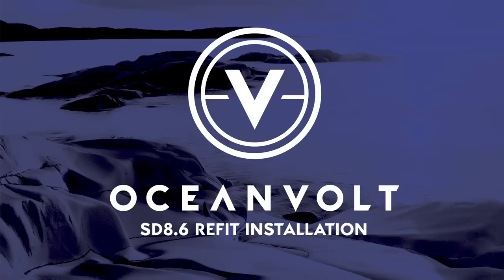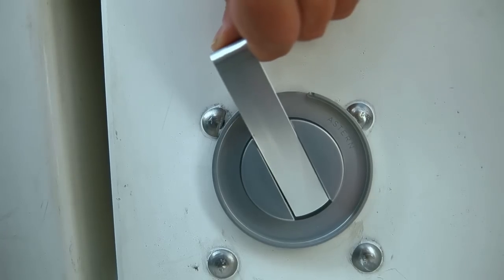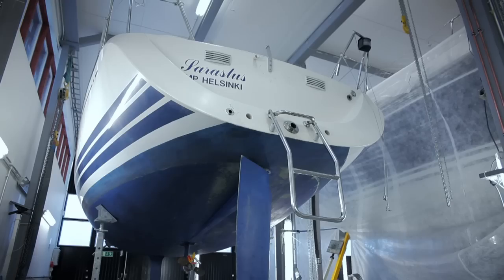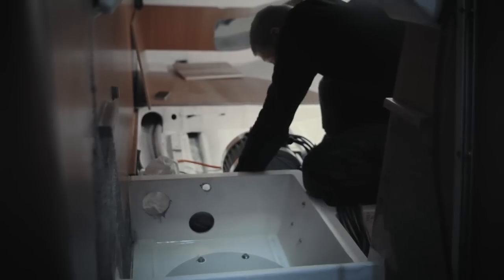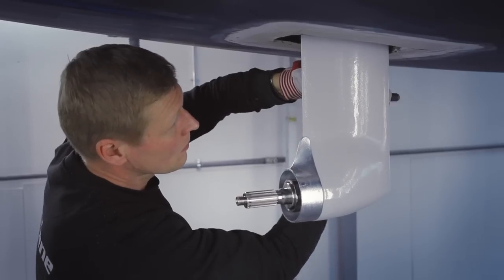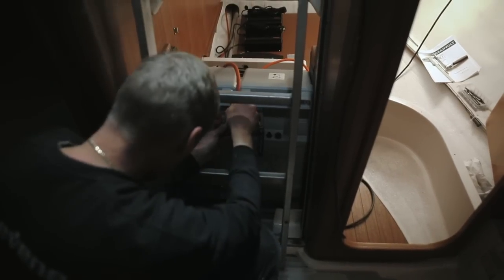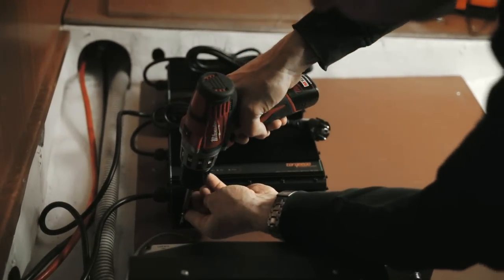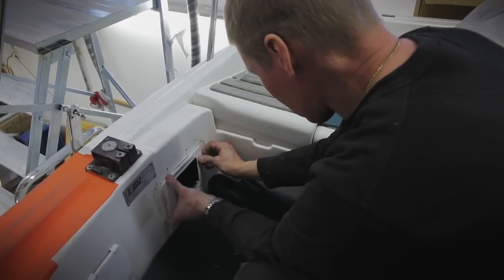Oceanvolt SD8.6 electric motor refit installation, X-Yachts X-302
Oceanvolt SD8.6 electric motor installed as a refit in an X-Yachts X-302.